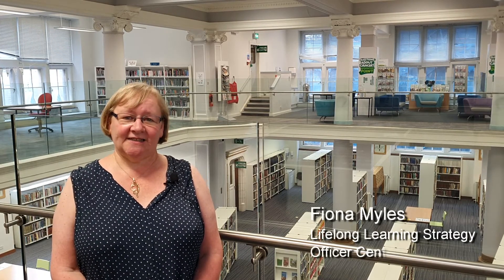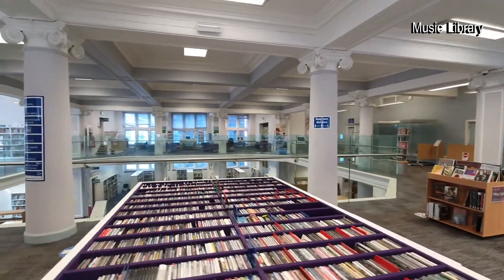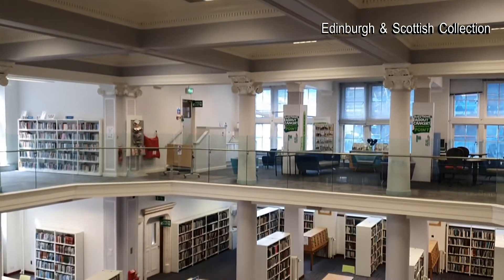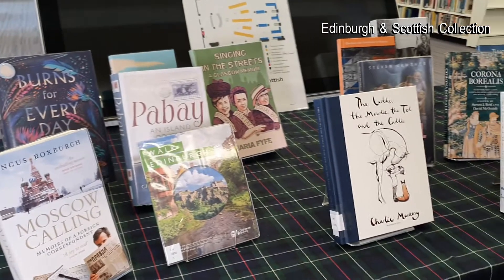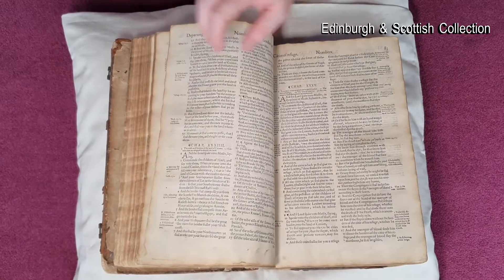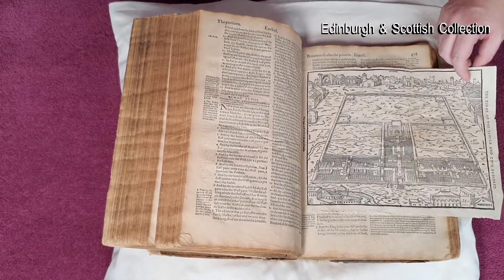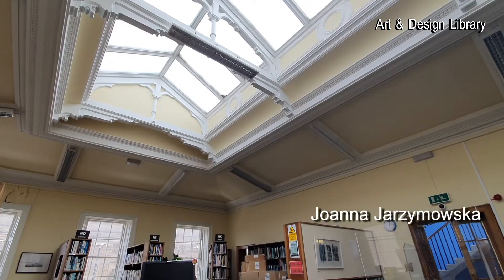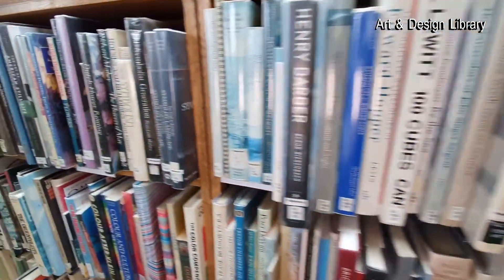Tour of Central Library (Part 3)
Join Fiona Myles, Central Library manager for a tour of the Central Library to find out about this iconic Edinburgh building's history and how it continues to meet the needs of users of today.